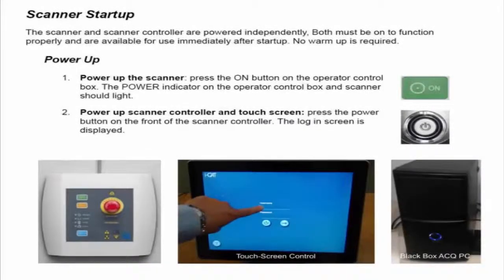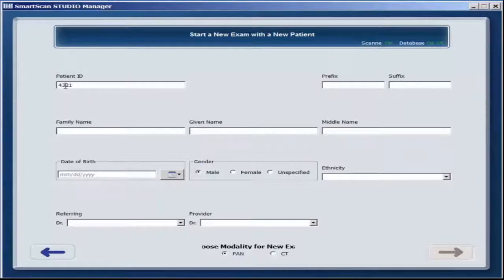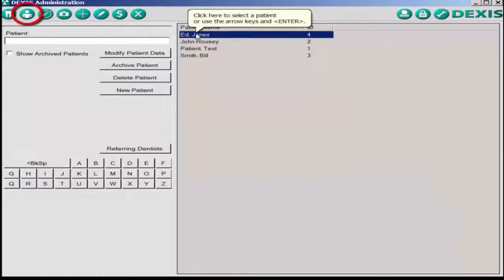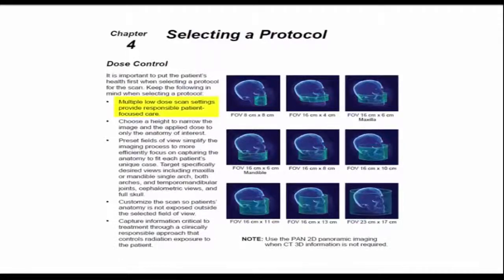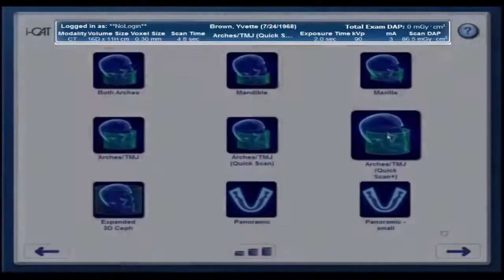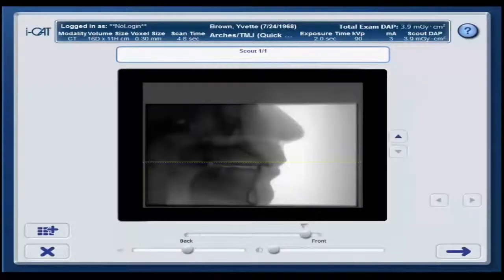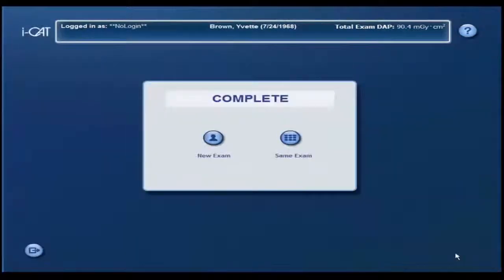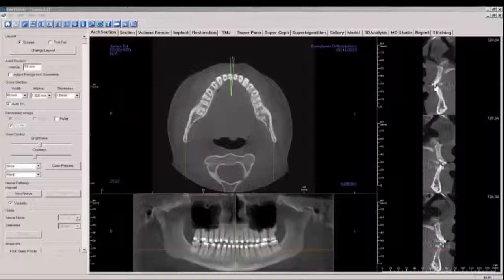i-CAT™ and SmartScan STUDIO Training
Watch this video on i-CAT™ and SmartScan STUDIO.